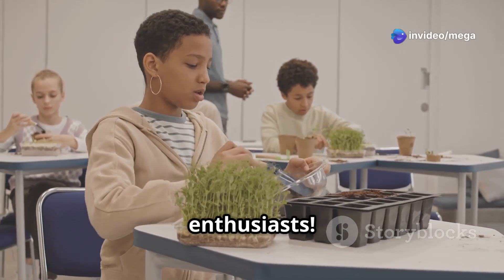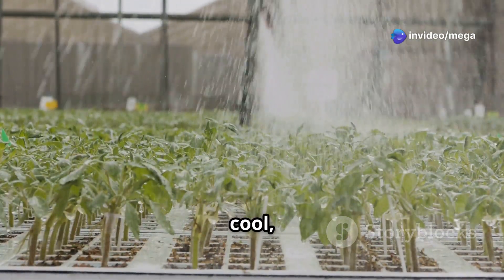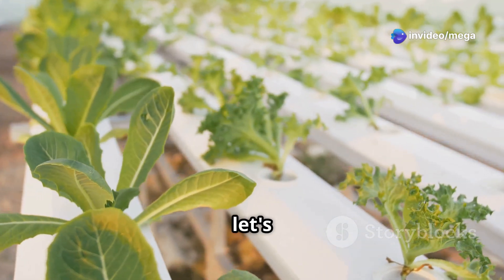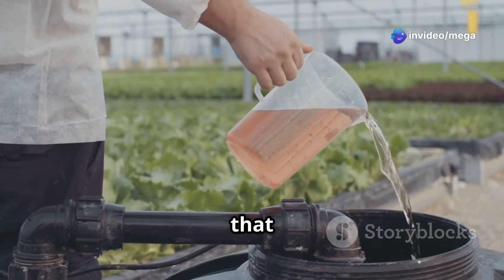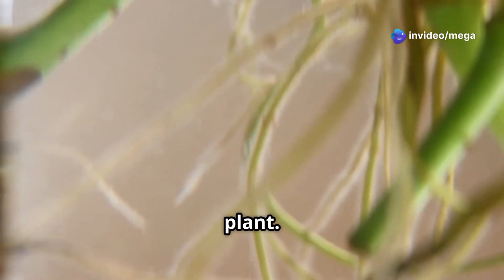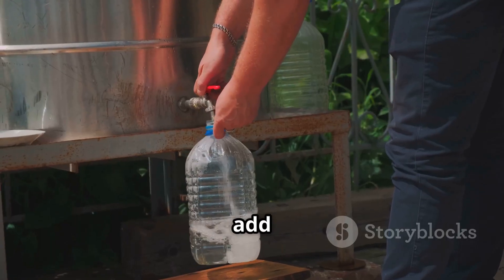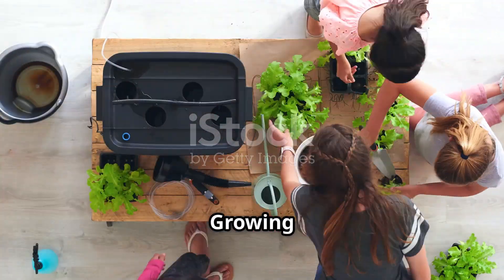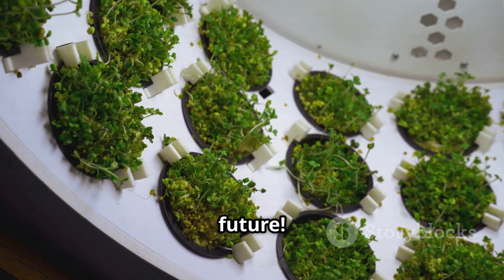Hydroponic Farming: Build Your Own Model!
🌱 Dive into the world of hydroponic farming with our engaging video: "Hydroponic Farming: Build Your Own Model!" Perfect for students and DIY enthusiasts, this 8-minute tutorial simplifies the science behind growing plants without soil.

Learn how to create a working hydroponic model using everyday materials, all while discovering the benefits of this innovative farming technique.

👩‍🏫 In this video, we cover:
✅ What hydroponic farming is and how it operates
✅ Essential components of a hydroponic system
✅ An easy DIY setup you can build for school projects
✅ Stunning time-lapse plant growth examples

Join us and embark on this fun educational journey!

OUTLINE:

00:00:00 Farming Without Soil!
00:00:31 The Future of Food?
00:02:21 Essential Ingredients for Water-Based Gardens
00:04:17 The Science of Soilless Growth
00:04:54 Building Your Own Hydroponic Oasis
00:06:29 Growing with Hydroponics
00:07:04 The Educational Power of Hydroponics
00:07:43 A Splash of Hope for a Greener Future